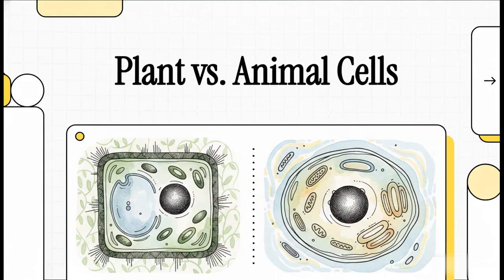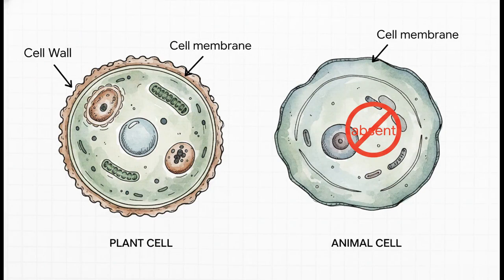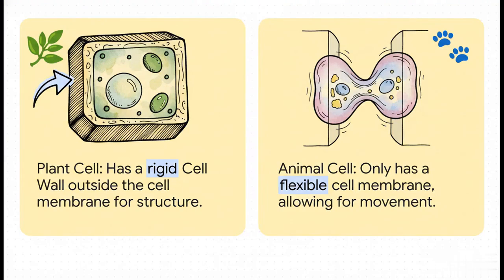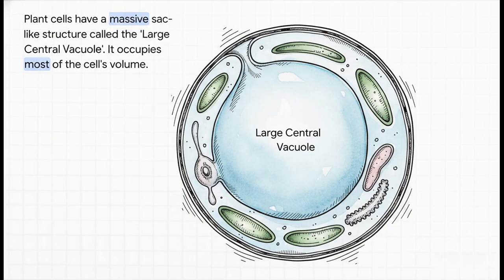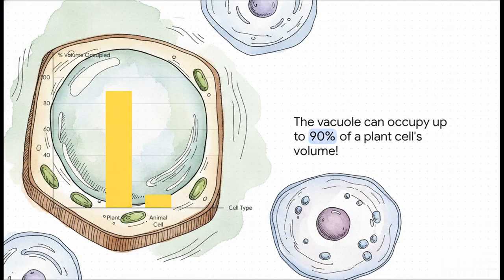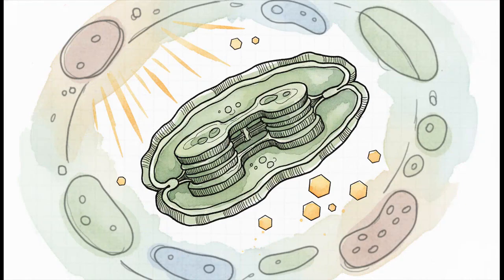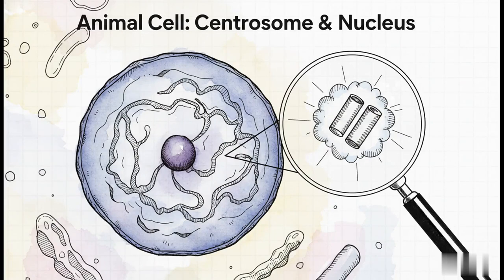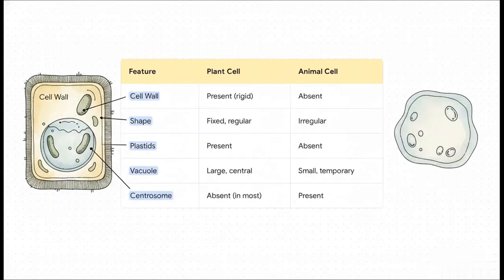Ch:05 - Pg:59 - Q.1) Make comparison & write down ways in which plant cell are different from animal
📘 Class 9 Science NCERT Solutions | CBSE | Ch-5 Fundamental unit of life

Ch:05 - Pg:59 - Q.1) Make a comparison and write down ways in which plant cells are different from animal cells.

In this video, you will get Class 9 Science NCERT Solutions explained clearly with step-by-step answers based strictly on the NCERT textbook.
Each question is solved with concept clarity, correct scientific terms, and exam-oriented explanation as required by CBSE Class 9.
📘 Topics Covered:
• Plasma membrane, cell wall
• Nucleus, mitochondria, ribosomes
• Endoplasmic reticulum, Golgi apparatus
• Lysosomes, vacuoles, plastids
In this video, we explain The Fundamental Unit of Life in a clear and concept-based manner as per the Class 9 CBSE NCERT syllabus. You will understand what a cell is, why it is called the basic structural and functional unit of life, and how different cell organelles perform specific functions essential for survival.
This video is useful for:
✔ School exams & annual exams
✔ Understanding NCERT concepts easily
✔ Writing correct answers in exams

• Reading and understanding the NCERT question
• Concept behind the question (Physics / Chemistry / Biology)
• Accurate NCERT-based solution
• Important points to remember for exams

📚 Subject: Class 9 Science
📖 Book: NCERT
🎯 Exam Board: CBSE
📅 Session: 2025–26

• Physics – chapter-wise
• Chemistry – chapter-wise
• Biology – chapter-wise

💬 Comment if you want:
• Extra numericals
• HOTS questions